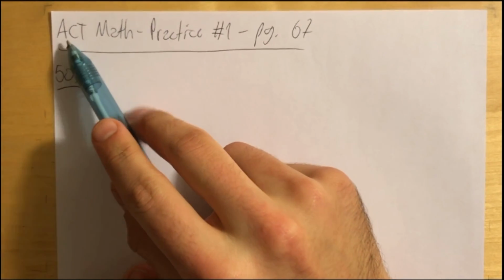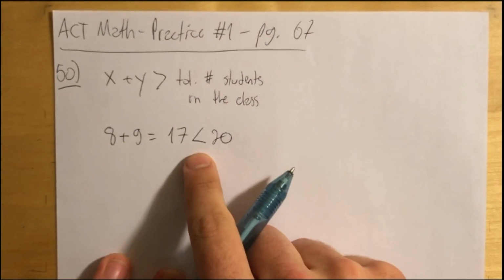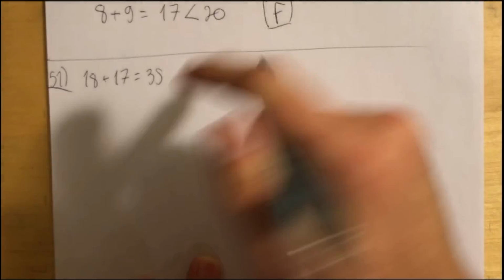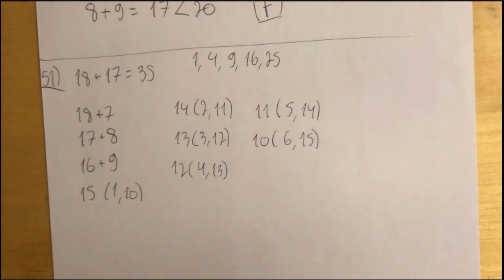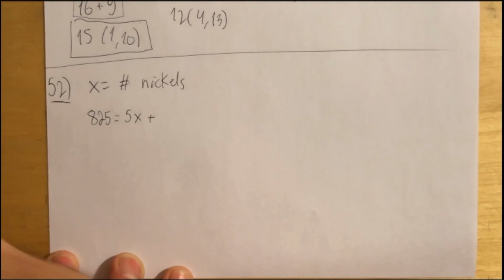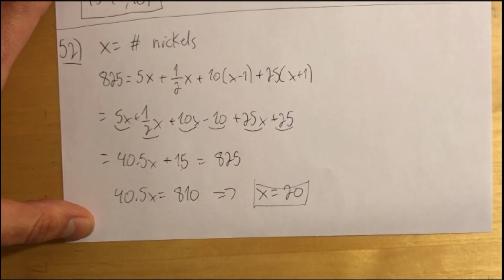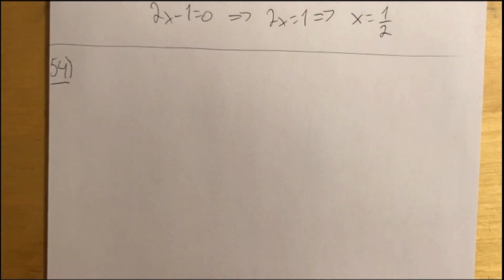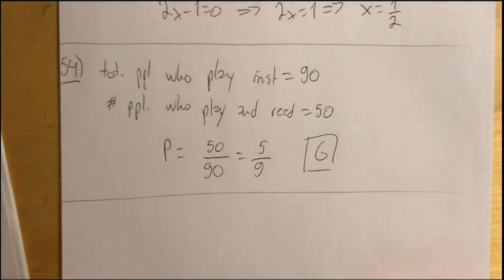ACT: Math Problems 50-54 on Practice Test #1, pg. 64-71. Created by Renato Spacek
ACT on College Prep: Renato Spacek works through Math problems 50-54, pages 64-71 (PART 2) of The Official ACT Prep Guide, 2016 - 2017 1st Edition (ISBN-13: 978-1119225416  ISBN-10: 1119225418 published May 31, 2016).